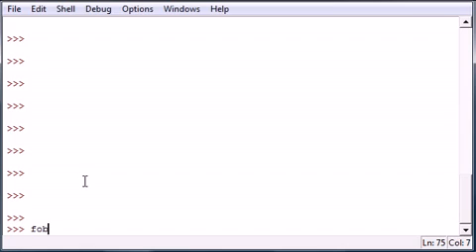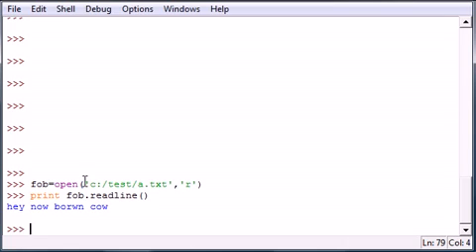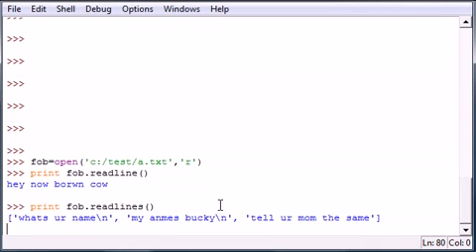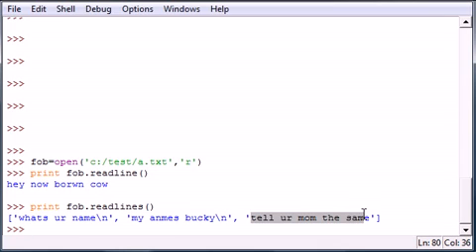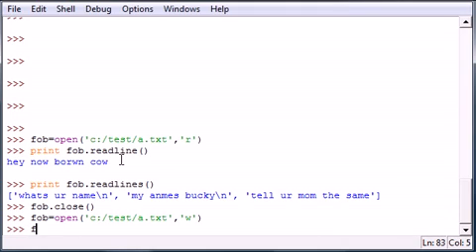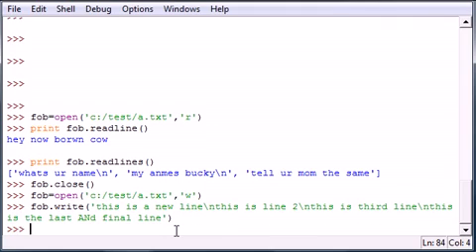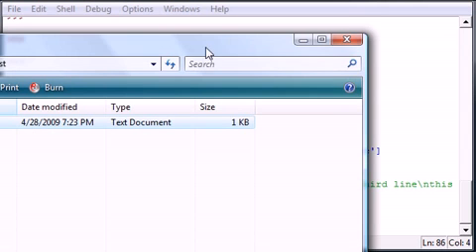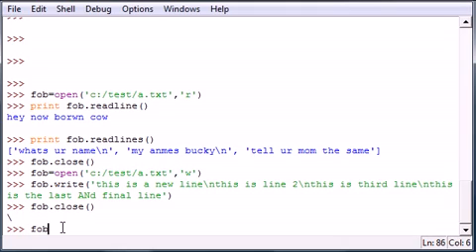(Python) 42 - Reading and Writing (Python Programming Tutorial)